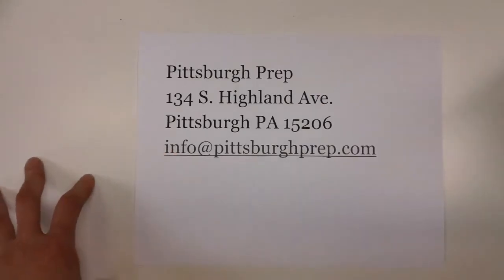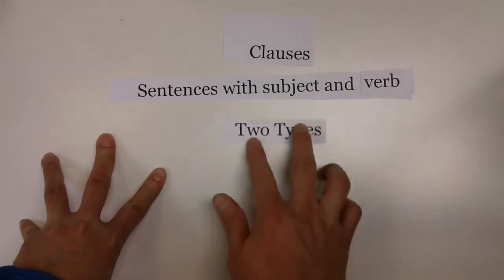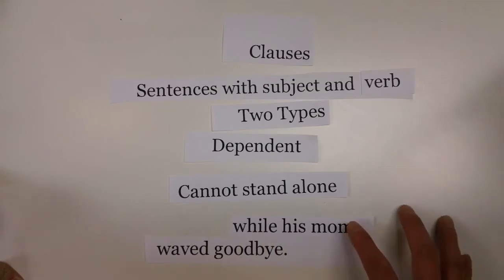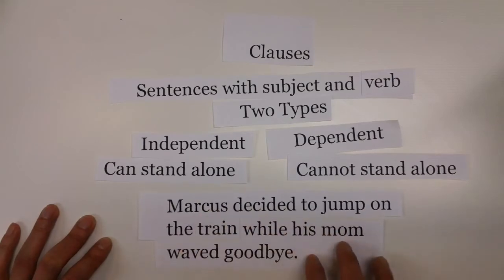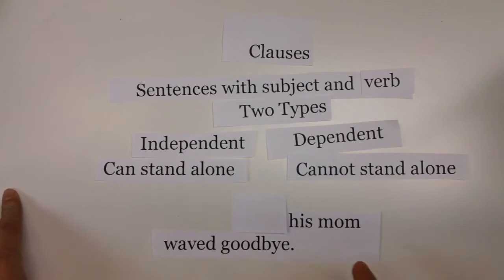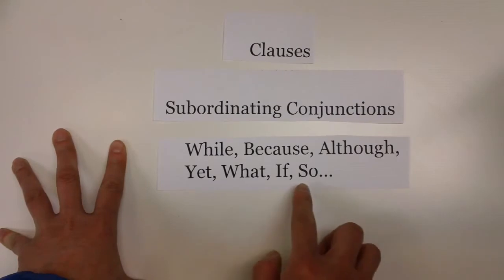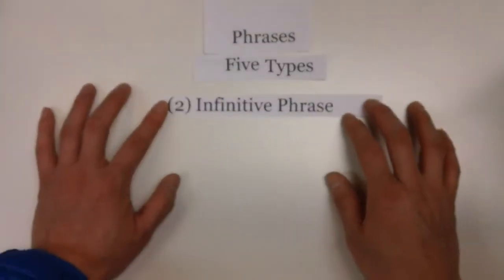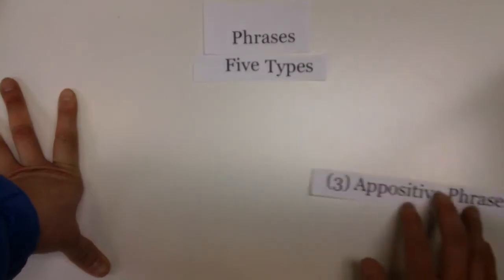SAT Prep "Deep Dive" Series: Writing Lesson 1: Clauses & Phrases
We take a "Deep Dive" into clauses and phrases, and we explore how they are created, what differentiates them, and how to work with them for deep understanding of this important concept in Writing.

Want the absolute best SAT Study Guide ever published? Grab your copy of Pittsburgh Prep Complete Study Guide 2nd Edition on Amazon here:

Join us!
Tweet @pittsburghprep